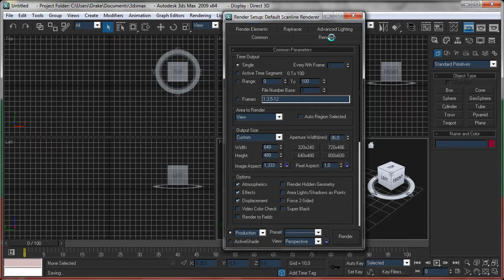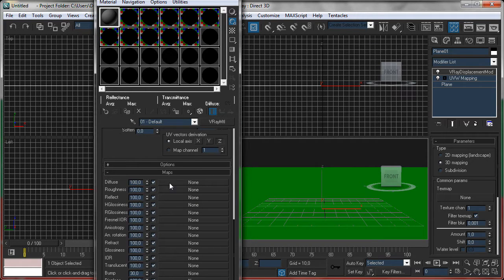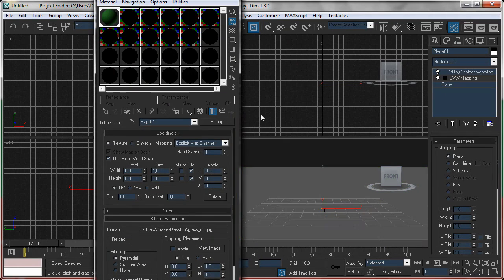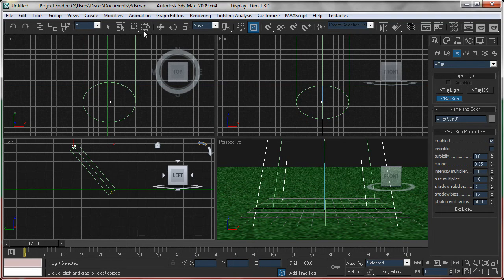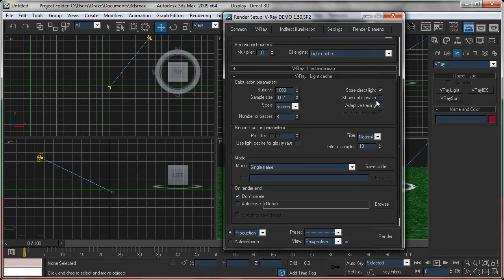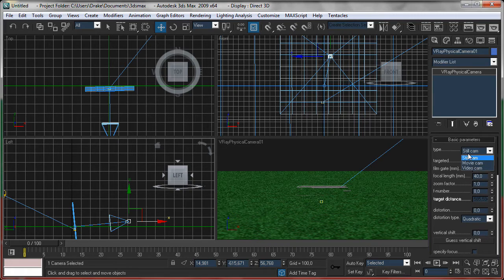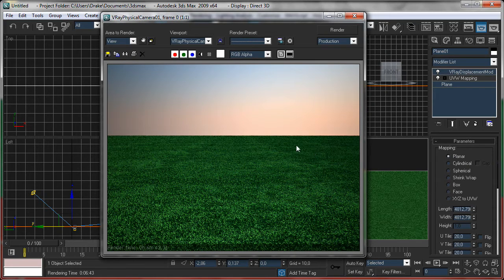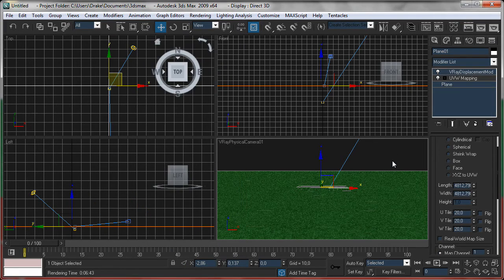3DS Max Vray Tutorial : Grass Tutorial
I remade this video because I didn't do the other video right ...